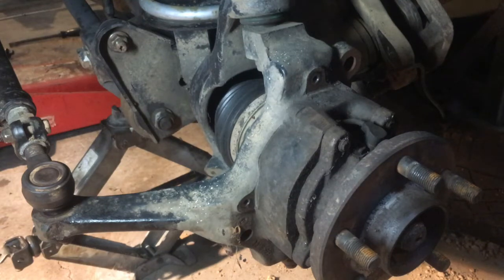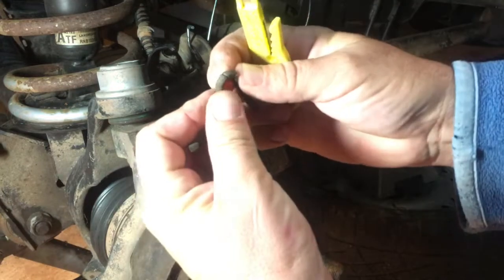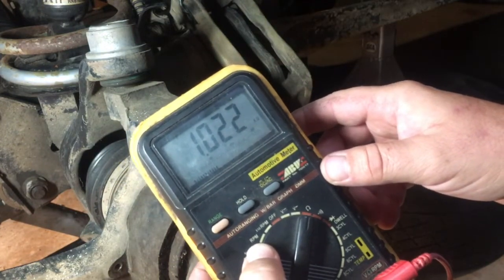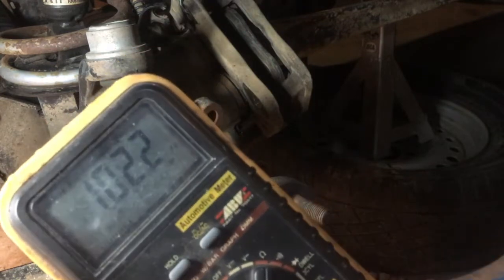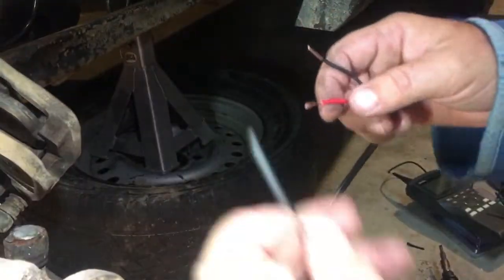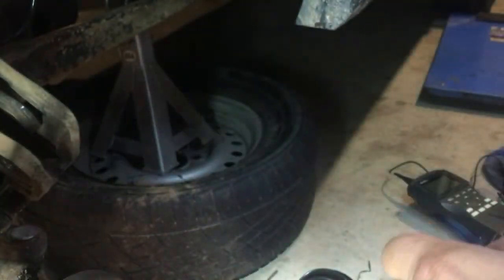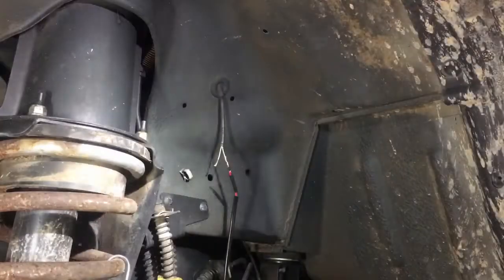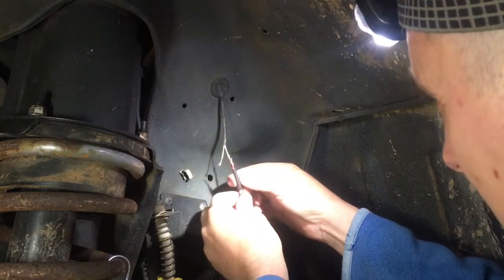‘Td5 Hack’ How to test your wheel speed sensors.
In this episode of Dino’s Shed we use a cheap multimeter to establish wether or not there’s a good signal developing from an old wheel speed sensor and extend the wheel speed sensor cables while we’re at it. I also demonstrate what the signal should look like on an oscilloscope all to keep those three amigos at peace in the Td5.

This follows as a result of changing out a second hand front axle assembly and a suspension lift. All testing not requiring a nanocom or other code reader.